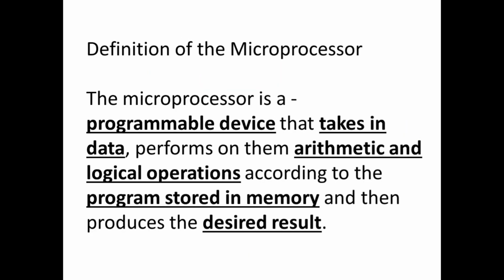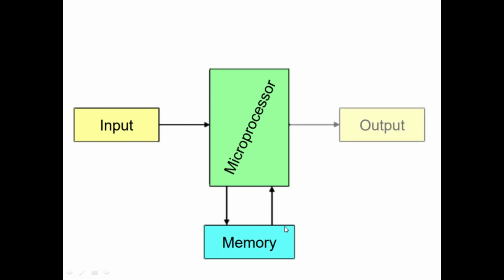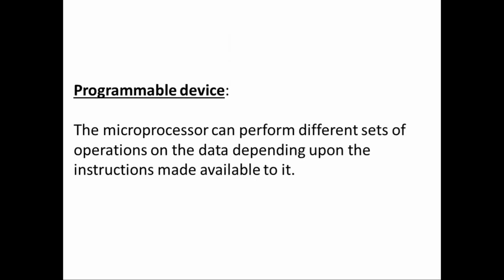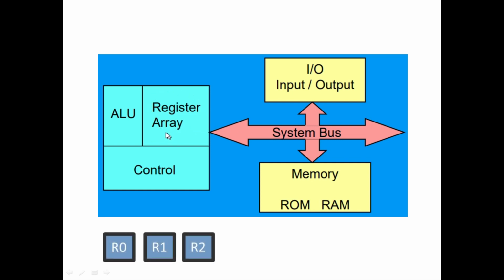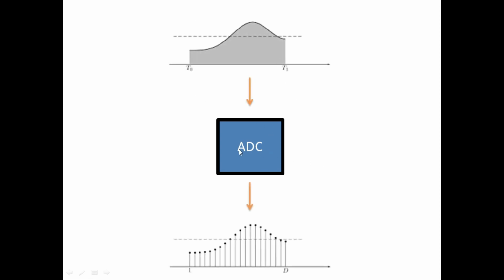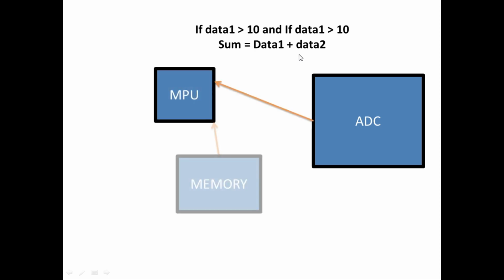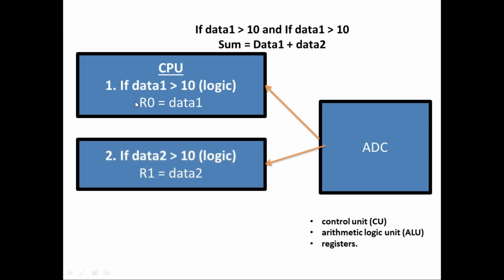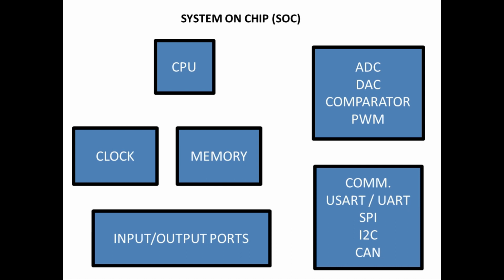#1 BASIC OF MICROPROCESSOR | INTERVIEW QUESTIONS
/ CHAPTERS /

0:00 - Introduction
0:18 - Definition of a microprocessor
1:00 - What is a programmable device
2:08 - Fundamental blocks of a microprocessor systems
3:02 - Example of a microprocessor systems

In this tutorial, we explore microprocessors and their applications in electronic systems. Learn how microprocessors, unlike static devices, are programmable and can perform various arithmetic and logical operations based on instructions stored in their memory. Discover the fundamental components of a microprocessor unit, including the arithmetic and logical unit, registers, and control blocks. Understand the interaction between microprocessors and input modules like analog to digital converters (ADCs). Witness a practical example where data from an ADC is processed, demonstrating how microprocessor modules collaborate to achieve specific tasks within a microprocessor unit.